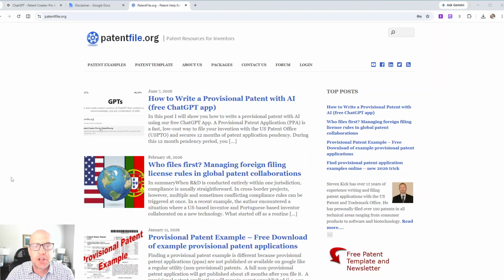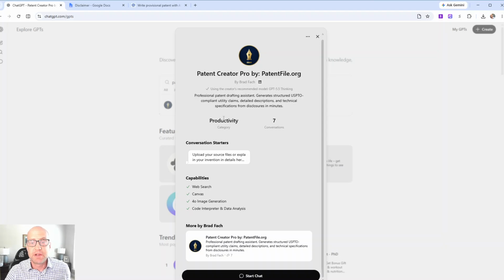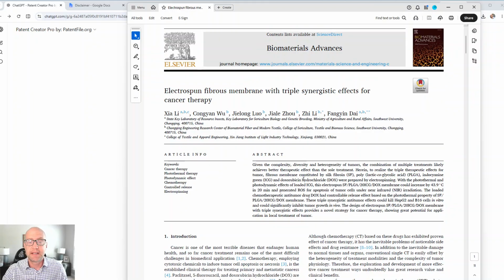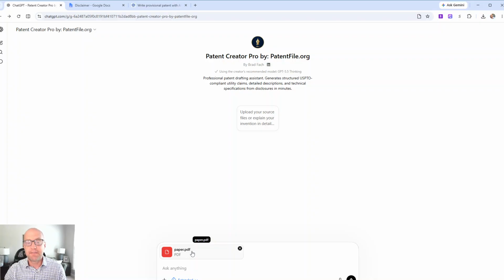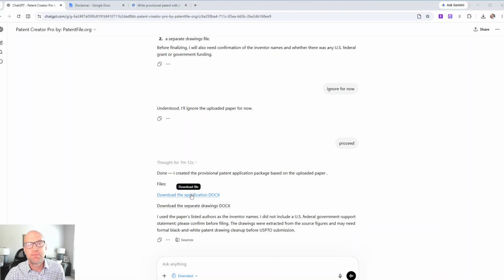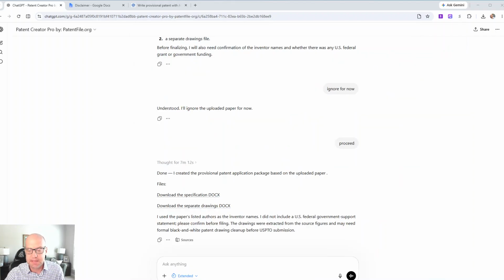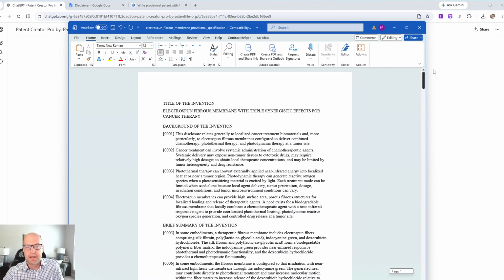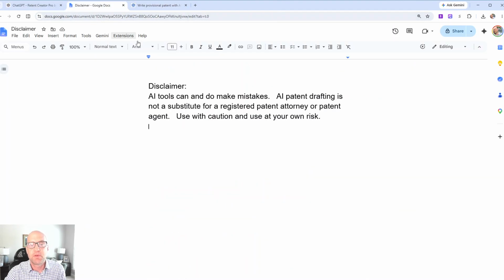Provisional Patent Applications made simple: The new AI plugin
We're excited to announce a new free ChatGPT plugin that acts as a patent template, helping you build your provisional patent application. This AI tool simplifies the process, similar to our previous Microsoft Word version, making it easier to achieve "patent pending" status. Learn how to use ChatGPT effectively with our latest offering and discover chatgpt tips and tricks for your intellectual property needs.